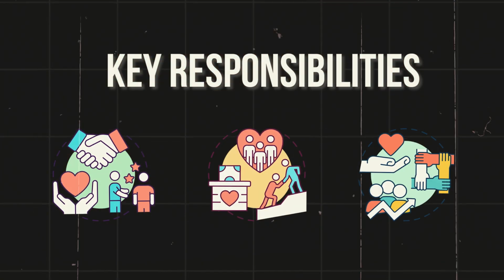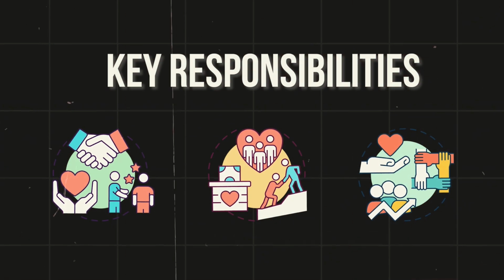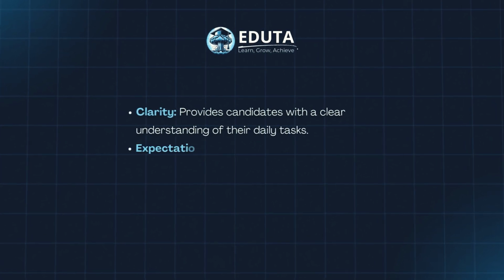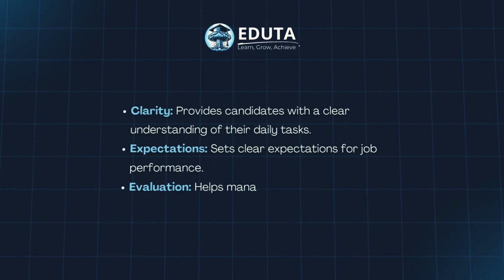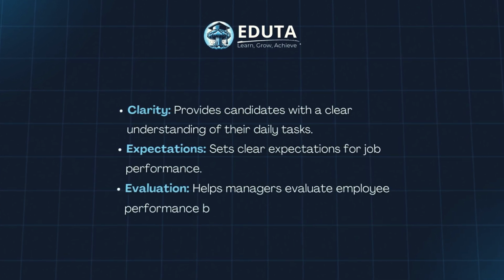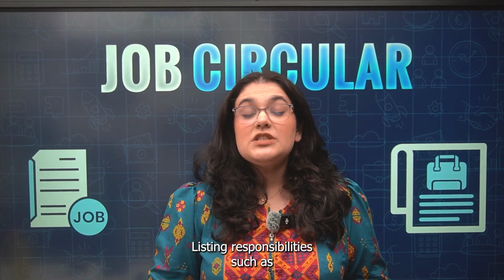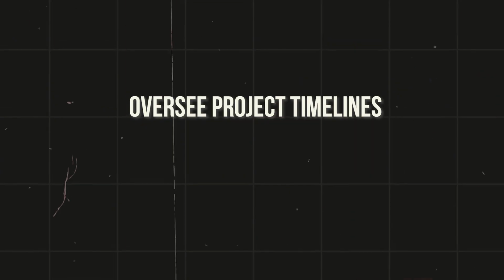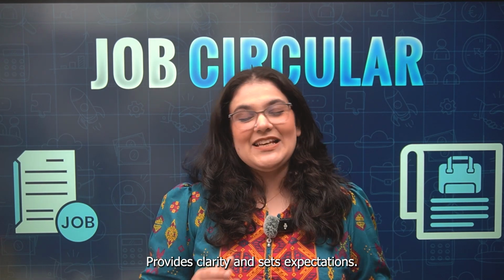Listing Key Responsibilities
What are the essential duties of the role? In this lecture, we focus on the importance of clearly listing key responsibilities in job descriptions. Learn how to articulate the primary tasks and expectations of a position to ensure candidates understand their potential contributions. Discover how well-defined responsibilities can lead to better candidate alignment and enhance the hiring process.